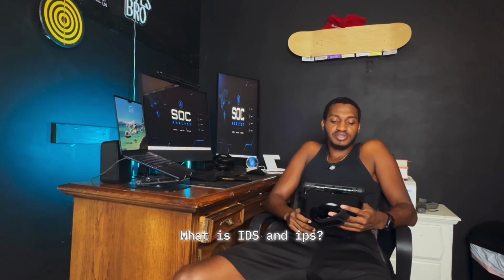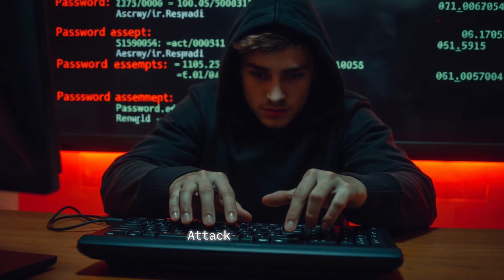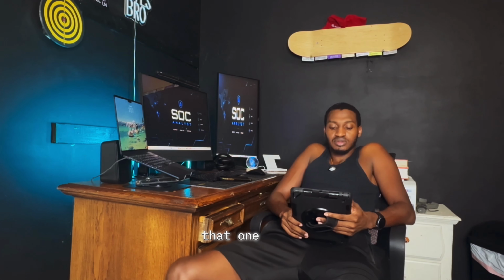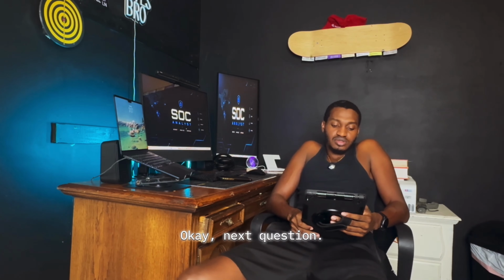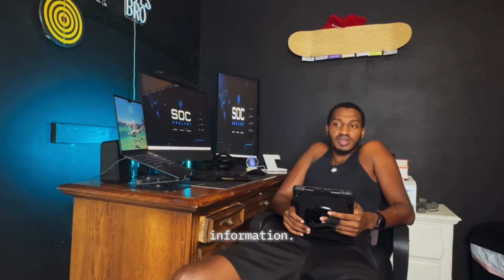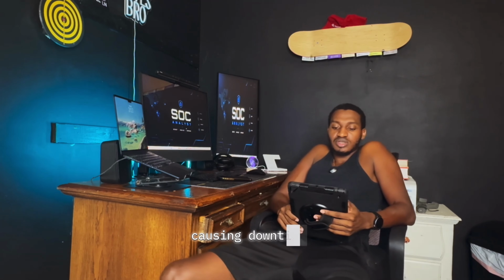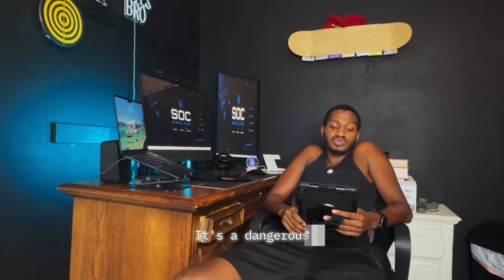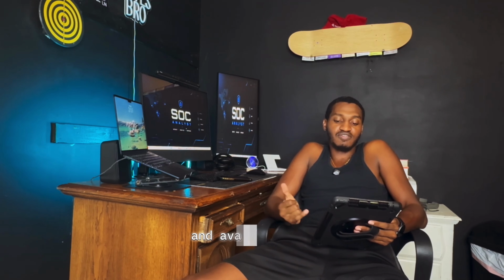SOC Analyst Interview Practice | Real Cybersecurity Questions & Answers Part 1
Welcome to another cybersecurity practice session! In this video, I go through a variety of SOC Analyst interview questions and answer them as if I were in a real interview. My goal is to help you understand the reasoning behind the answers and build confidence for your own cybersecurity interviews.

If you're preparing for a SOC Analyst role or looking to improve your interview skills, this video is for you.

Welcome to OfficialYoel!

On this channel I share:
💻 Cybersecurity & Tech
🙏 Faith & Bible Encouragement
✈️ Travel & Lifestyle
📈 Personal Growth

God bless! ❤️